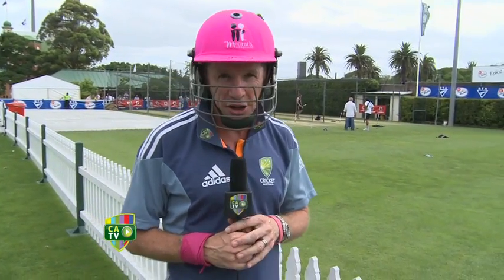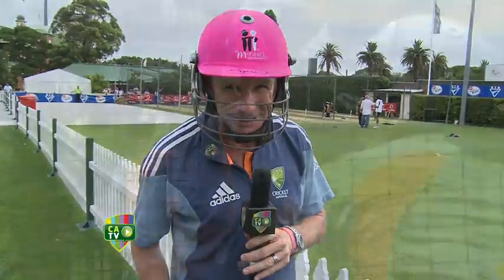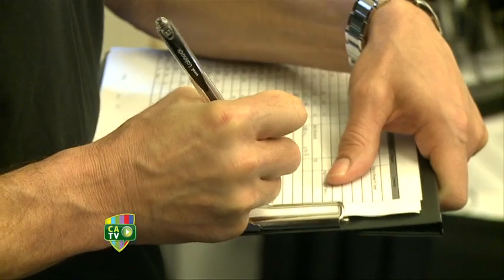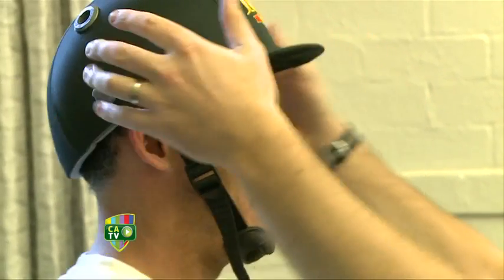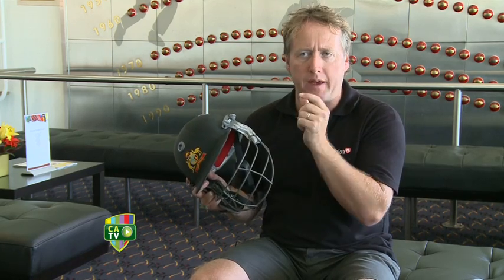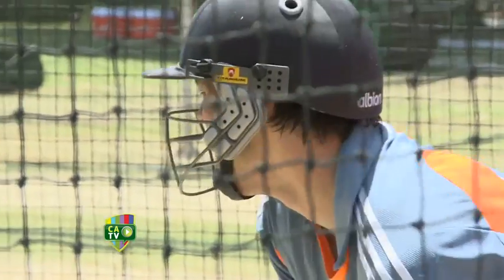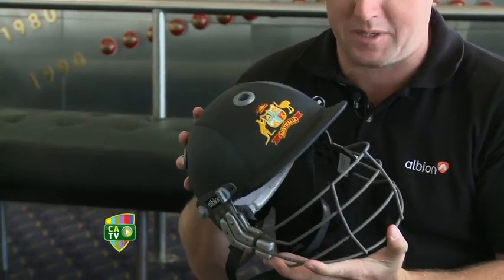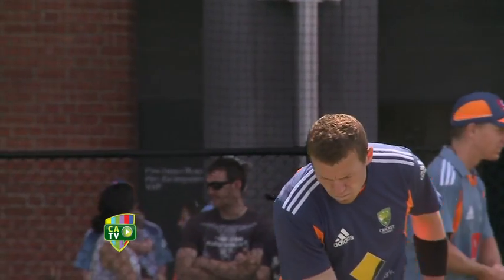History behind the helmet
Pink and green they all have the same functionality. CATV chatted to Albion General Manager Brendan Denning about the history behind the Australian cricket team helmets.